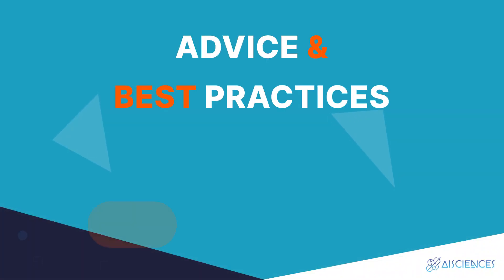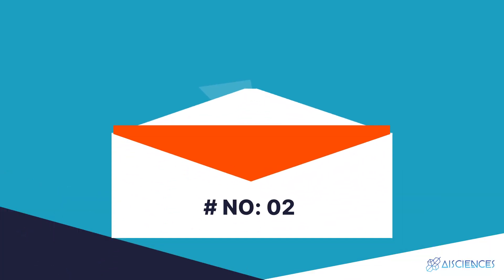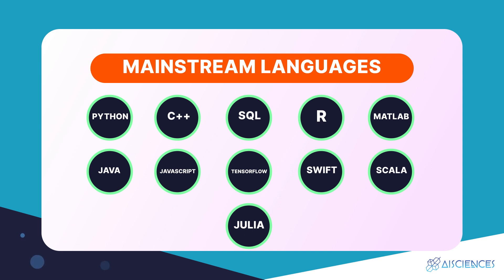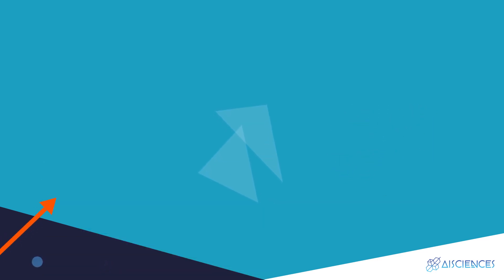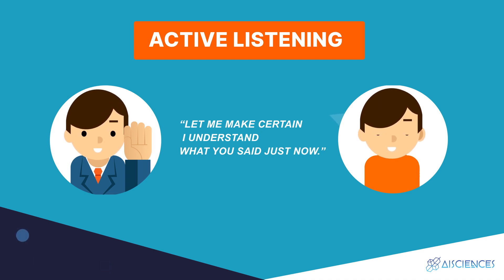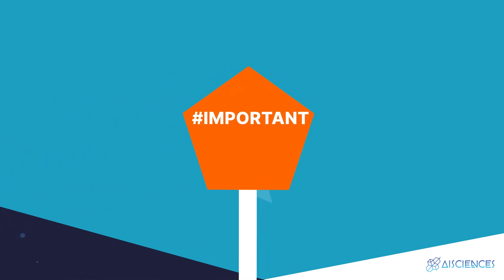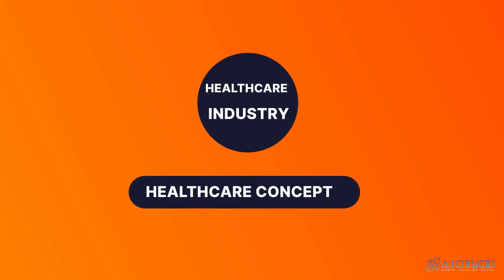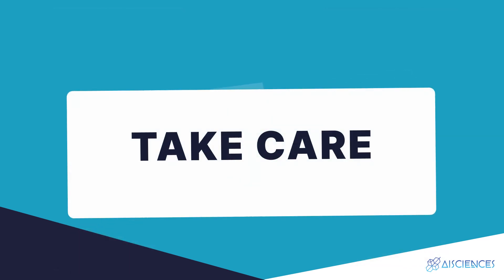Advice and Best Practices for Beginners in Data Science | Data Science Explained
In this video, we are going to share with you the best advice and tips that you can apply as a data scientist.